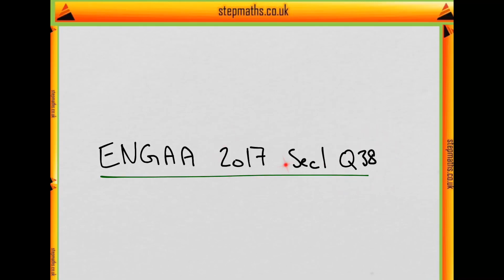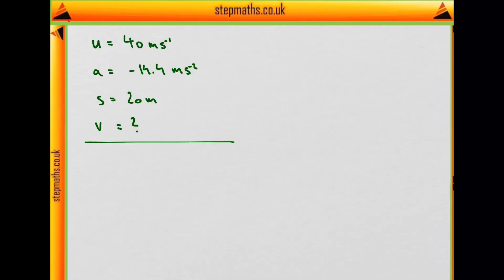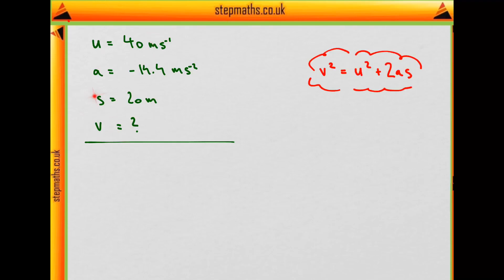ENGAA 2017 Section 1 - Q38 - Decelerated Motion - Worked Solution